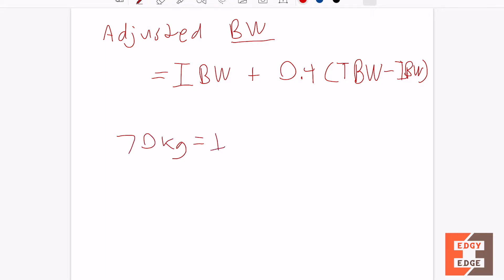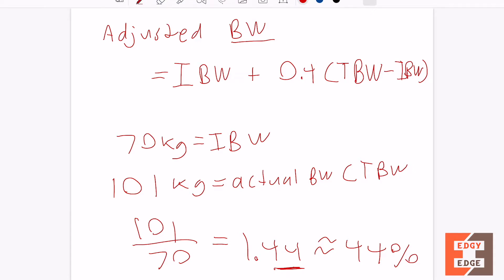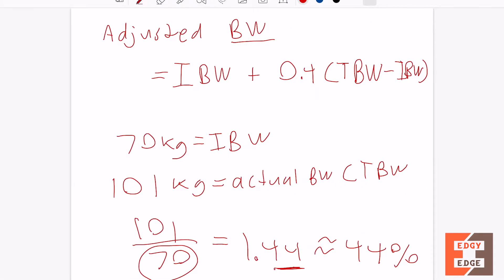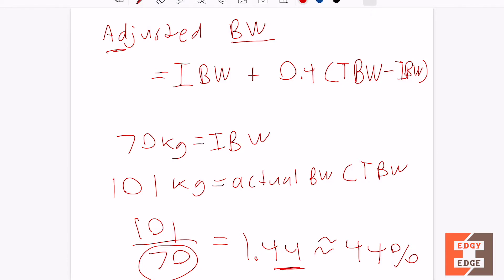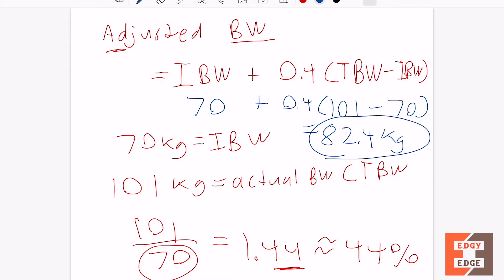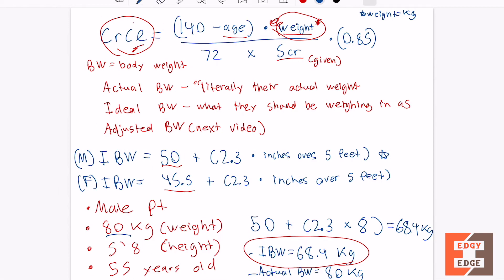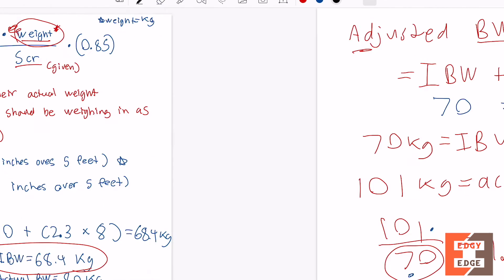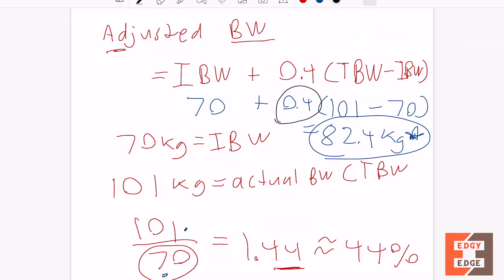Adjusted Body Weight with Creatinine Clearance Formula EXPLAINED! | Edgy Edge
This is the part 2 video of the creatinine clearance formula series where I explain how to incorporate the  adjusted body weight (ABW) into the formula. Hope you guys enjoy the video!